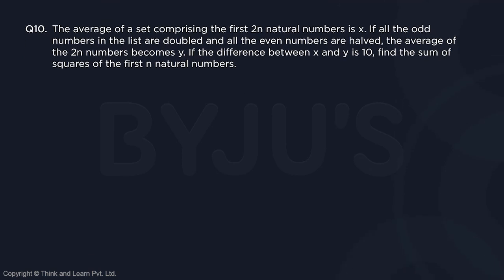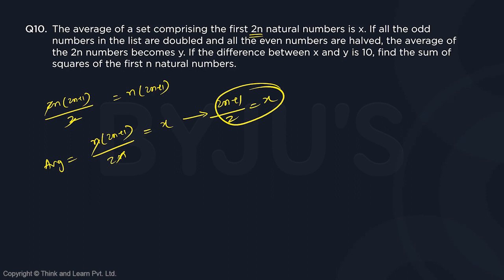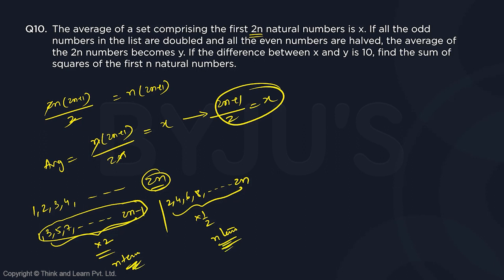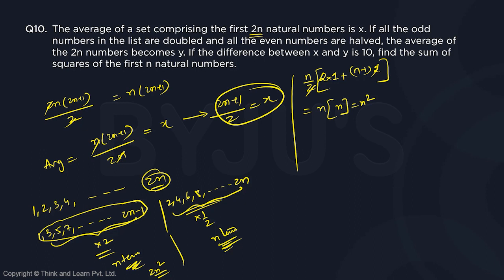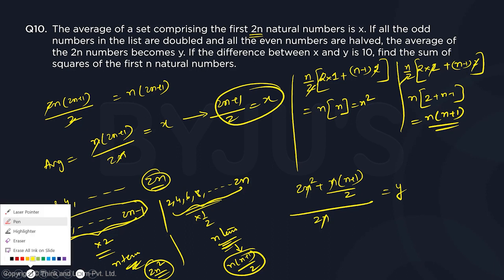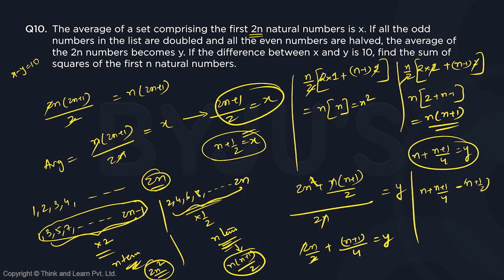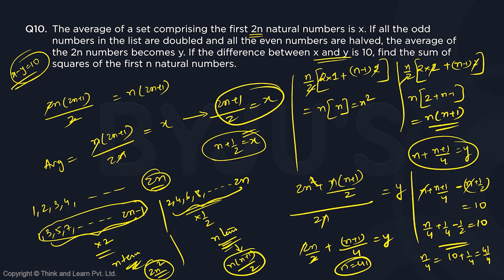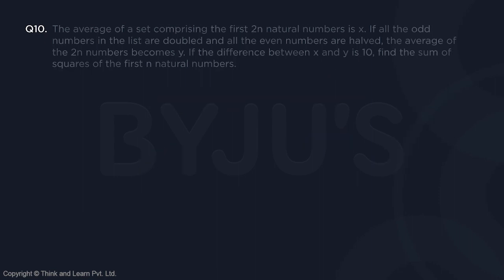CAT 2023 Tricky Question | Averages | CAT 2023 Quant Trick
👉CAT 2023 Slot 3 Analysis 📊 Struggling with tricky CAT Averages questions?

Don't worry! Our latest video is your ultimate guide to unraveling the complexities of Averages.

🚀 Watch this short video to know how to break down challenging problems, offering step-by-step solutions and expert tips to enhance your quantitative aptitude skills. Ace the CAT exam with confidence